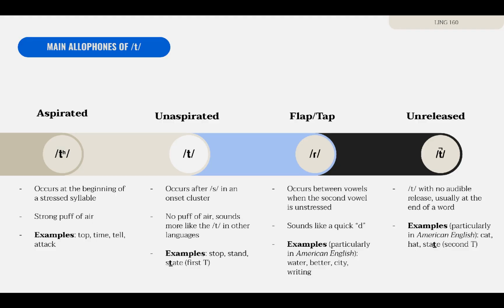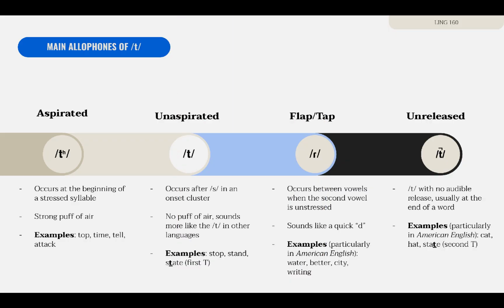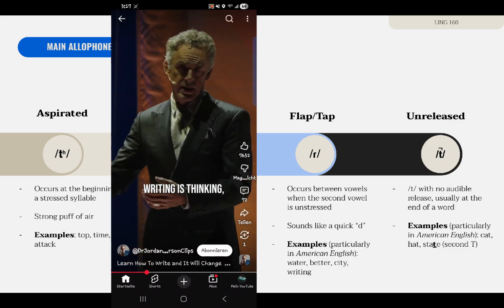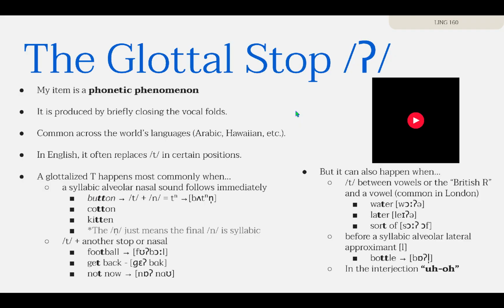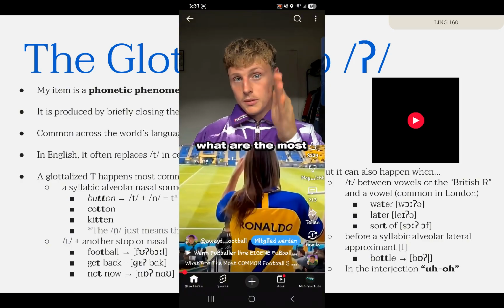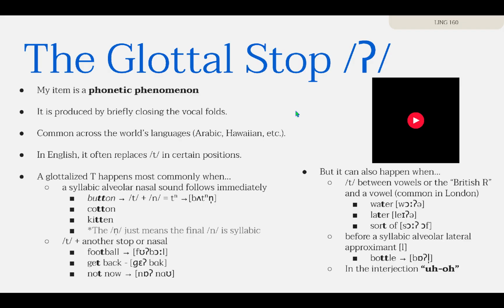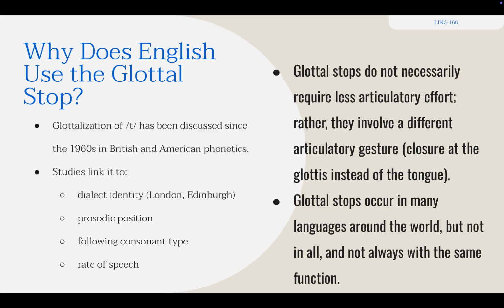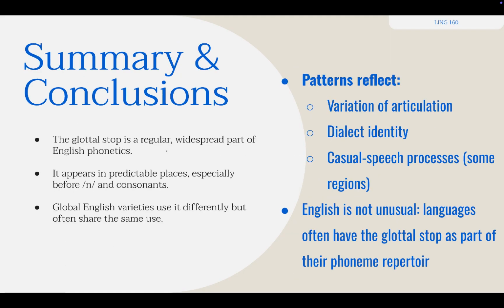LING 160 Project